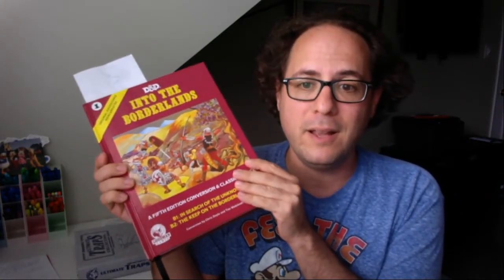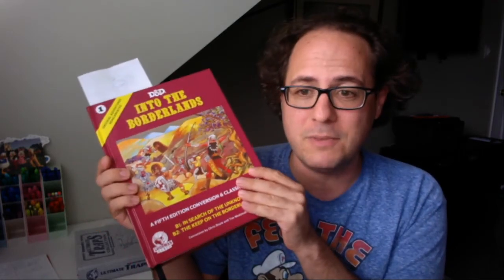Traps & Wandering Monsters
Today's topic came from Paul (@PRShiner on Twitter), and it was all about traps and wandering monsters. Let's go exploring the dungeons and see what we can dig up!